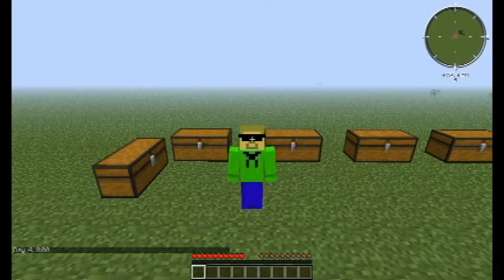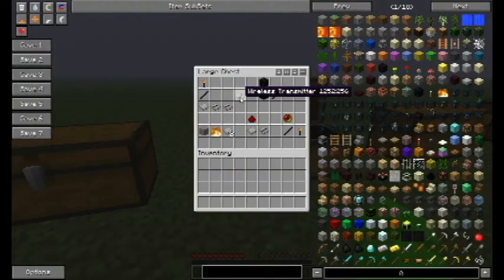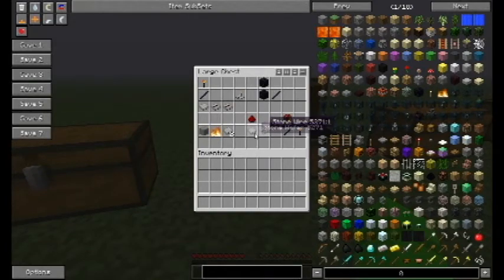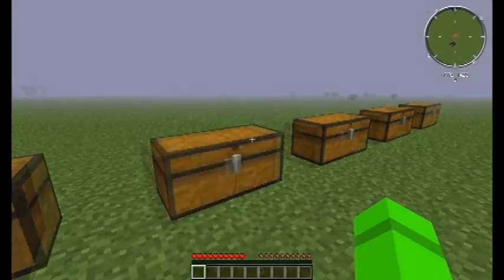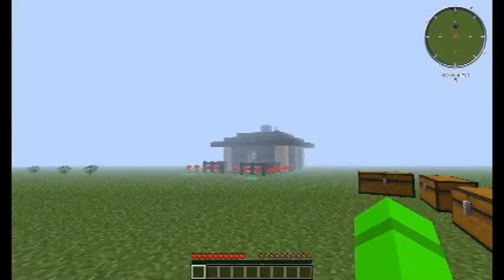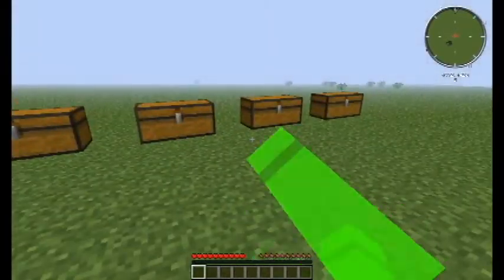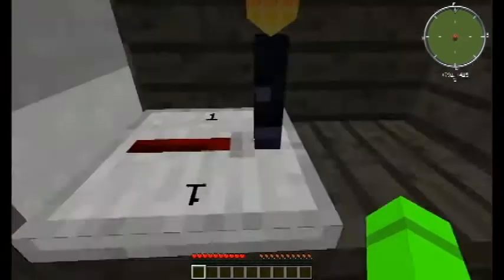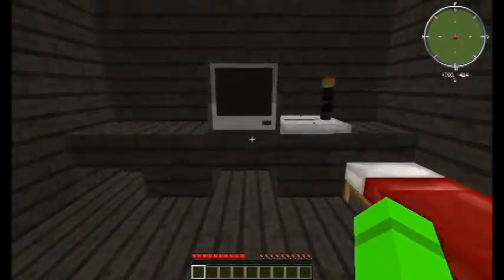Modded Minecraft Tutorials: Computercraft/Wireless Redstone Lamps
HEY YOUTUBE, I'M PLAYING MINECRAFT!

In this series, I am showing you how to make things using various mods around the Minecraft universe.  Today's video focuses on the redstone output of a computer in the Computercraft mod and the broadcasting power of the wireless redstone transmitters to power various lamps that I scattered around my house.